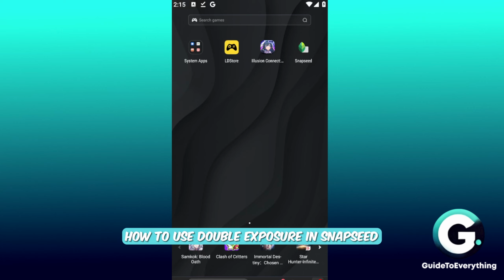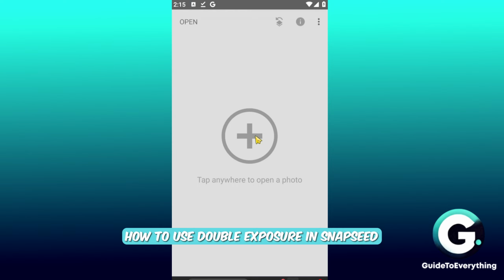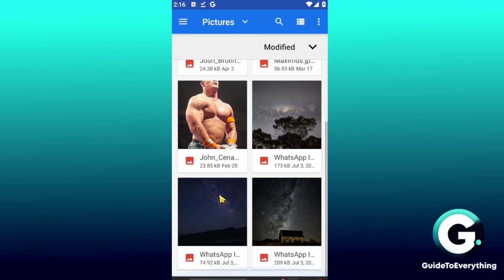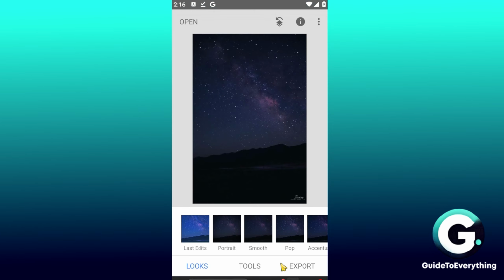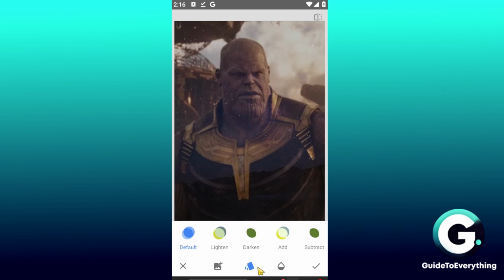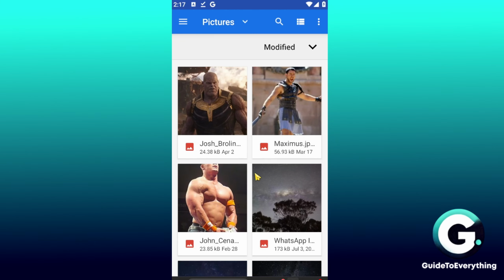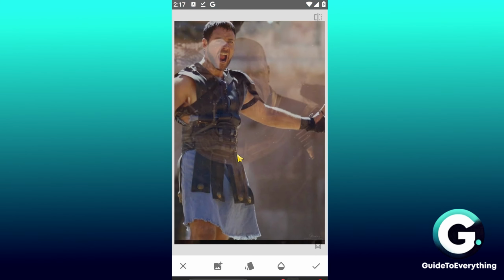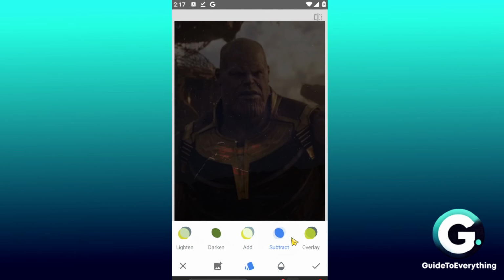How To USE Double Exposure In Snapseed (EASY) 2026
This video on How To USE Double Exposure In Snapseed shows how to creatively blend images using Snapseed's unique double exposure feature for stunning visual effects.
You'll learn step-by-step how to combine multiple photos in a seamless way, enhancing your editing skills.
Get ready to elevate your photography and create captivating images that stand out on social media.